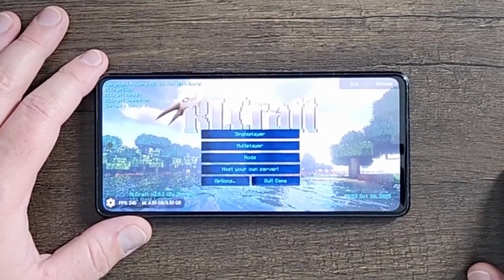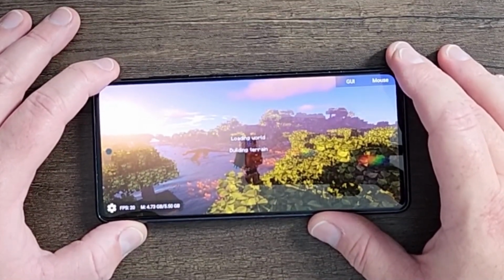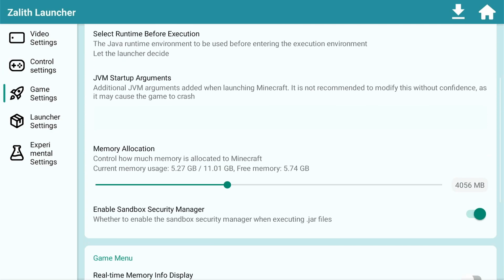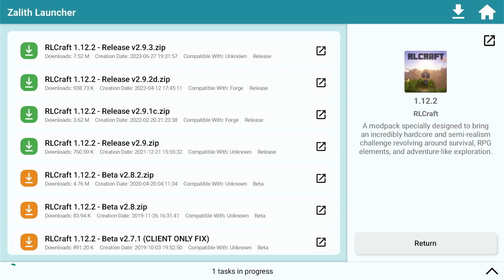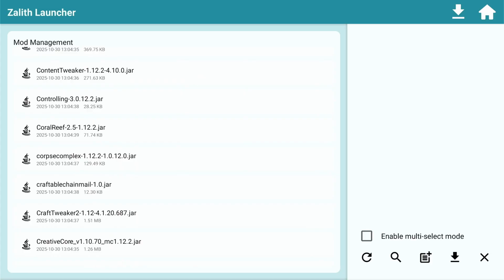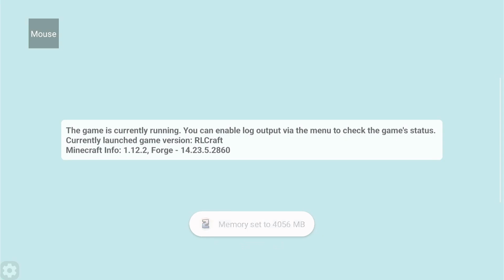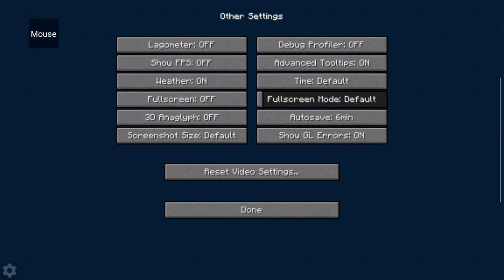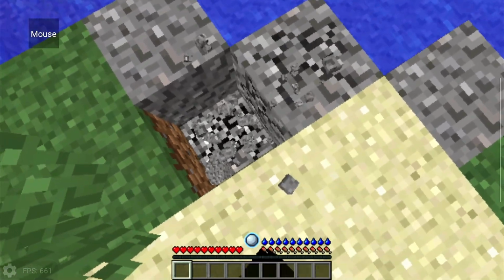HOW TO PLAY RLCraft properly on Android with Zalith Launcher Java Minecraft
This video guide will show you how to PROPERLY set-up RLCraft on your Android phone with Zalith Launcher which allows you to play it with Java Minecraft.  Make sure to take notes in the beginning of the guide otherwise I absolutely will not answer you.

Time Stamps
00:00 - Introduction
01:50 - PAY ATTENTION DON'T SKIP THIS
03:25 - Get OPTIFINE
04:02 - Get the MOD PACK
06:30 - Set the proper Renderer
08:07 - Set some video settings